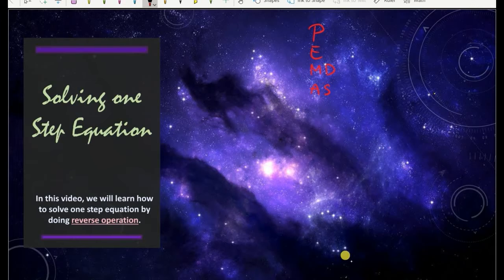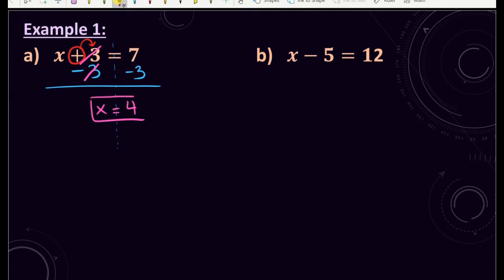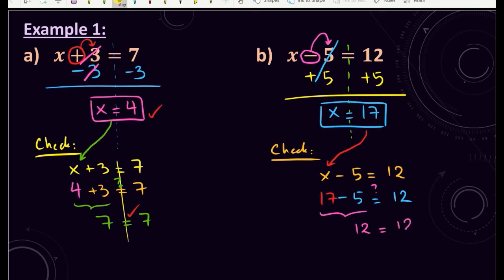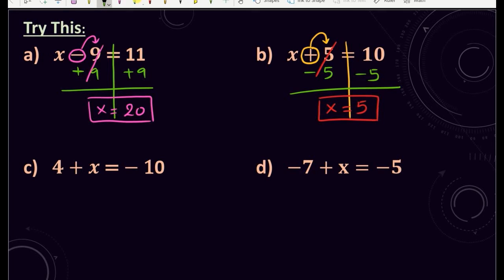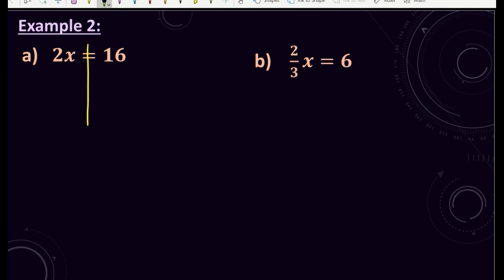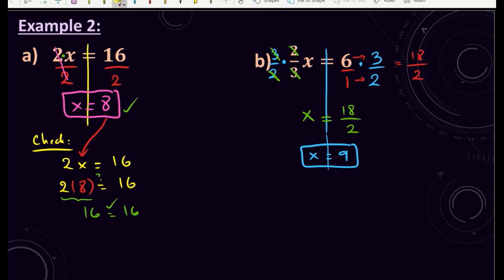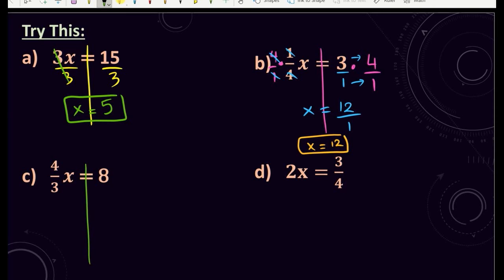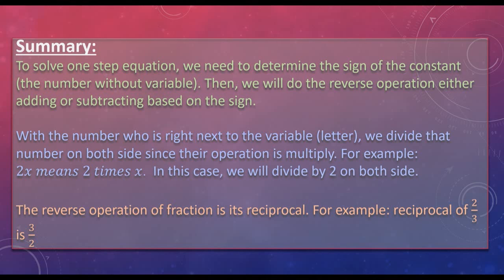Solving 1 Step Equation (Video 1 out of 5)